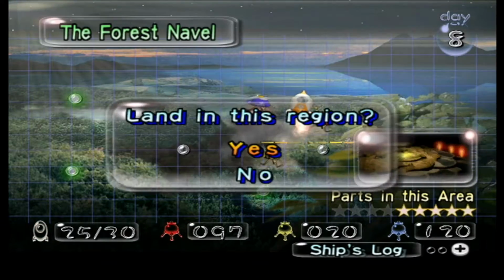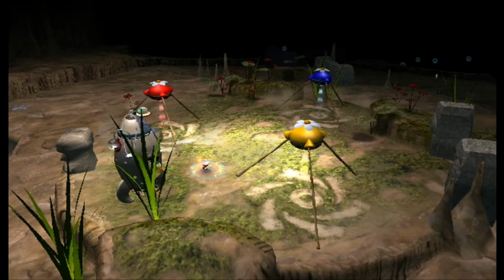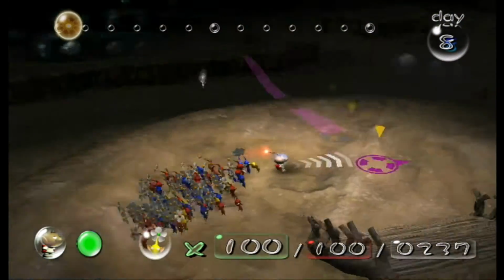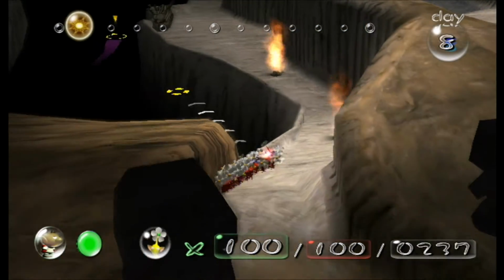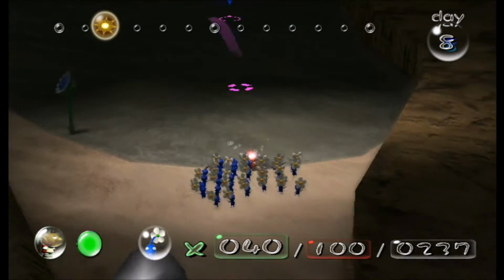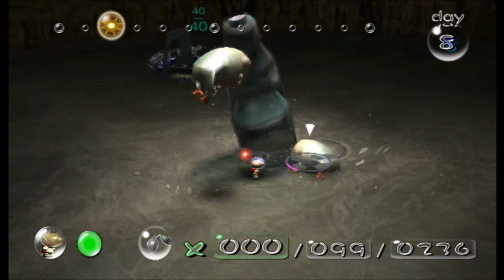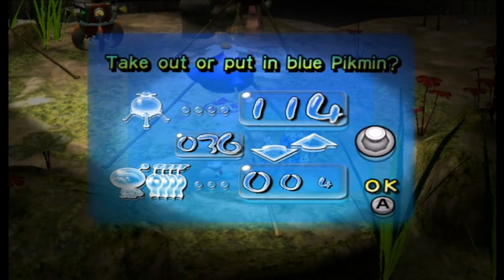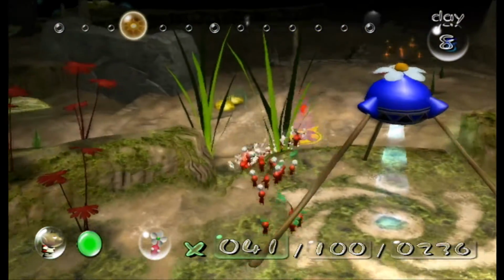Pikmin 9 Day Challenge - Day8